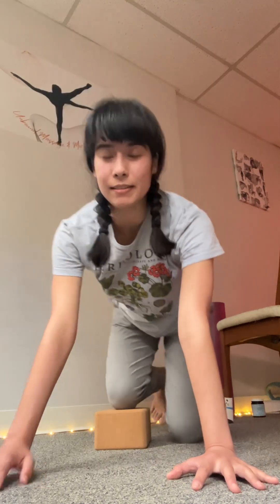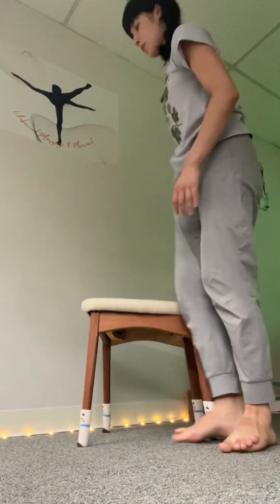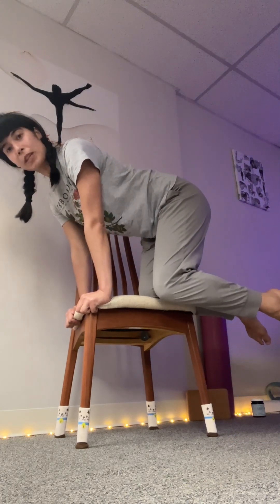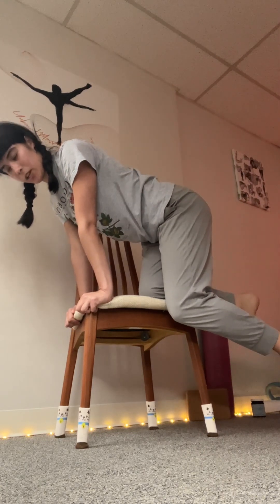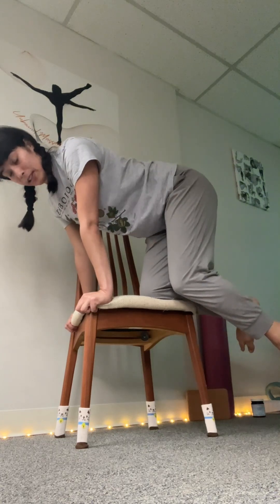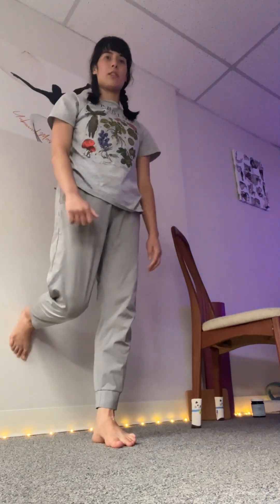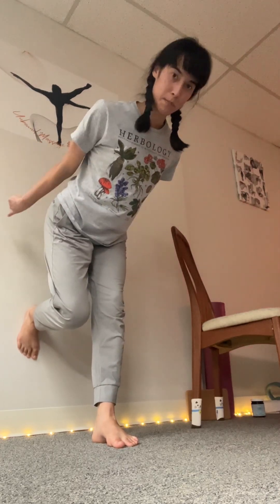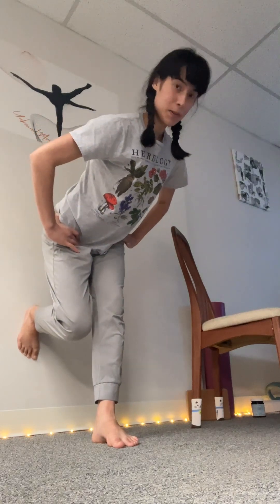SI Joint Relief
3 progressions to mobilize the pelvis around the femur which may help SI symptoms